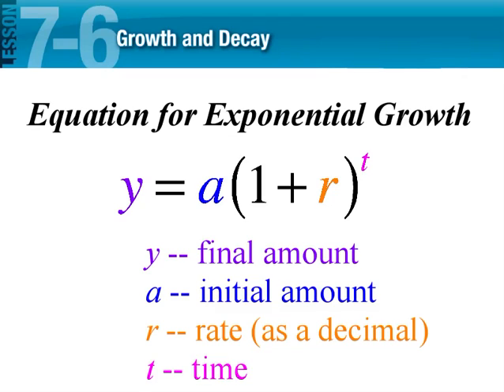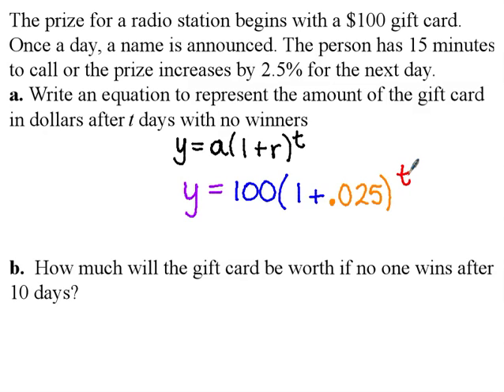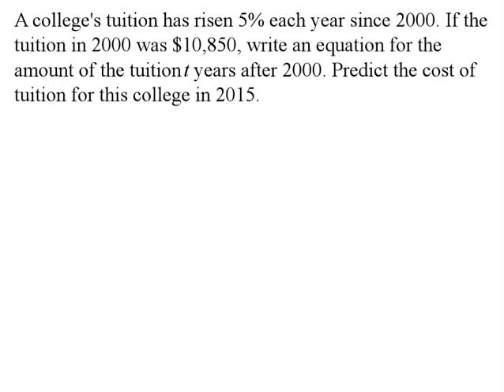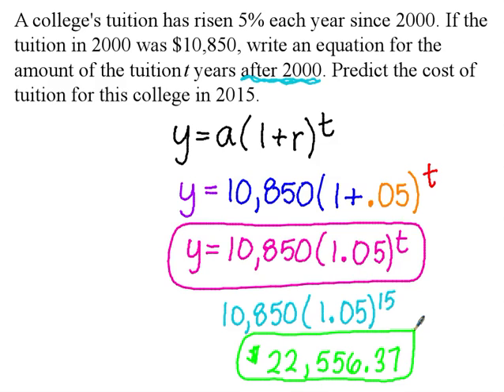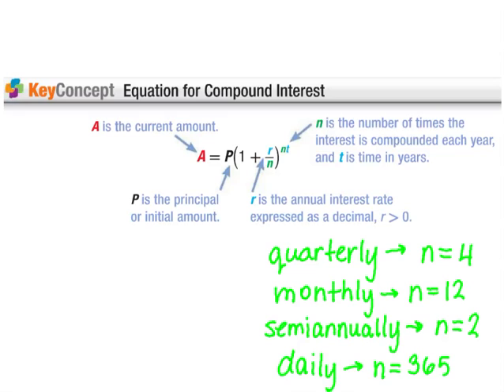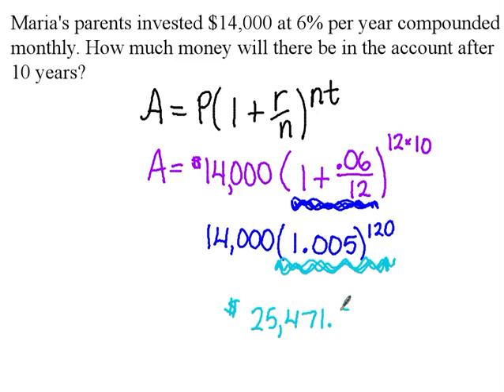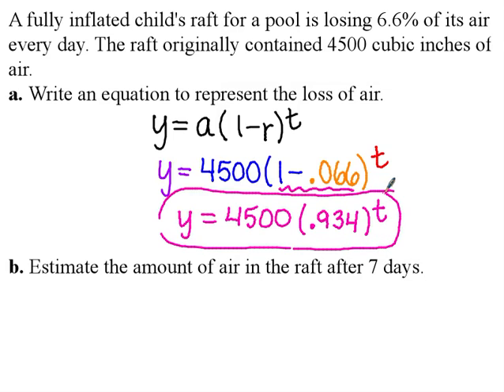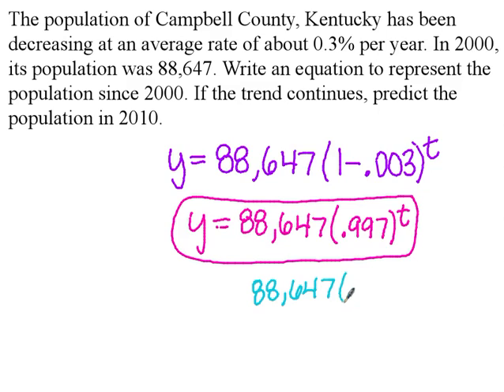Alg. 1--Lesson 7-6.mov